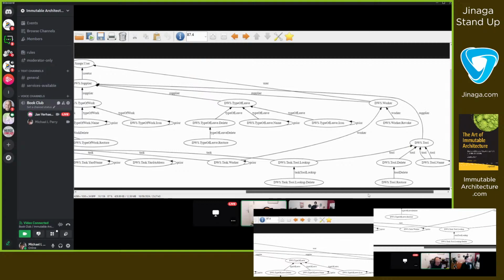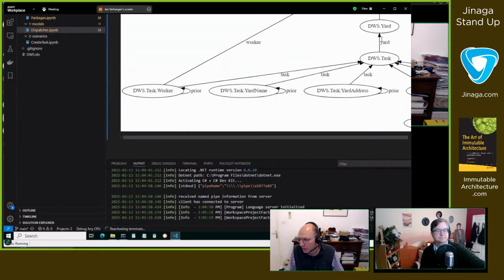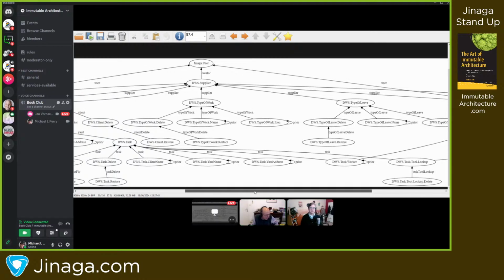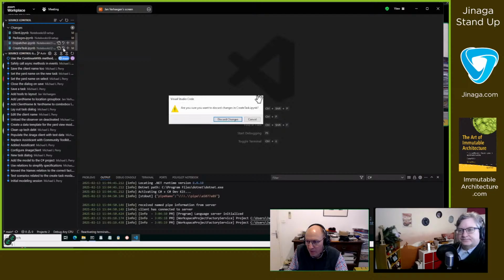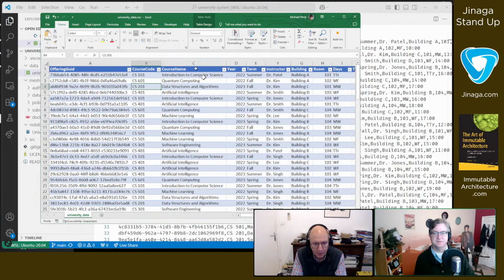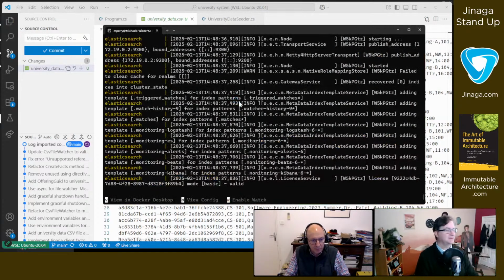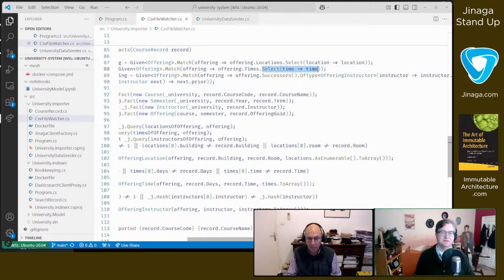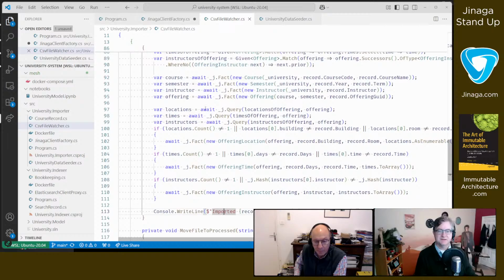Reasoning Through Causality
Jan refactors the DWS model to add tools on-the-fly to the tool catalog. He adds provisions for the dispatcher to approve tools for the official list. This is a fantastic example of reasoning through a model using causality.

Then Michael demonstrates the ability to import offerings using a CSV file. See how to ingest facts using the mutable property pattern. See what is currently working and what issues still need to be resolved.